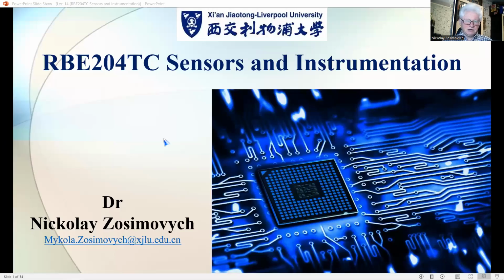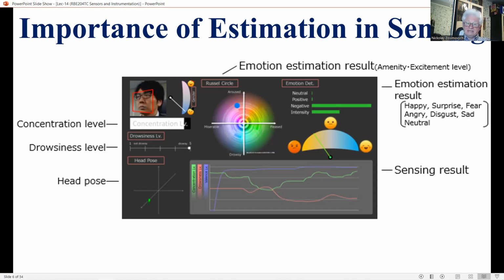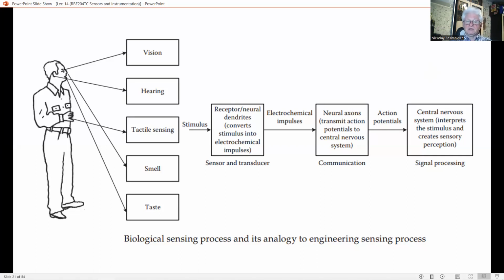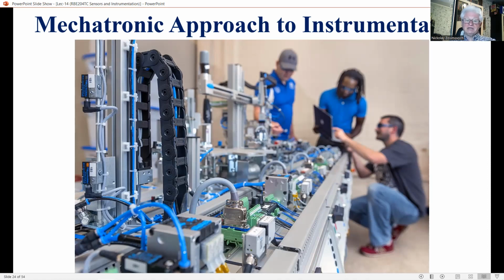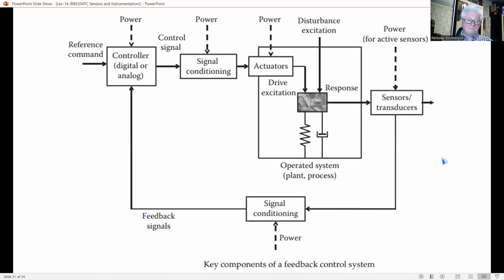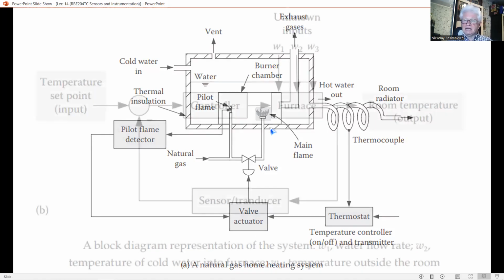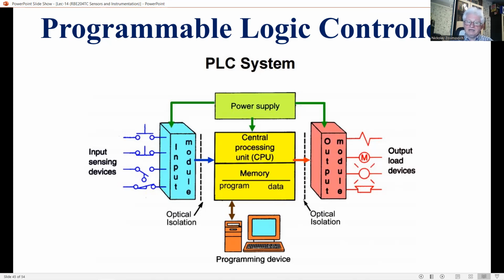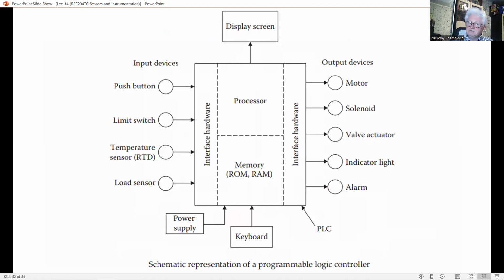Nickolay Zosimovych Sensors and Instrumentation Lec 14